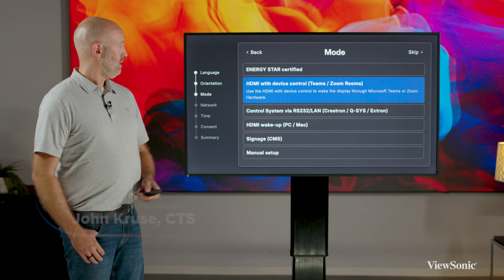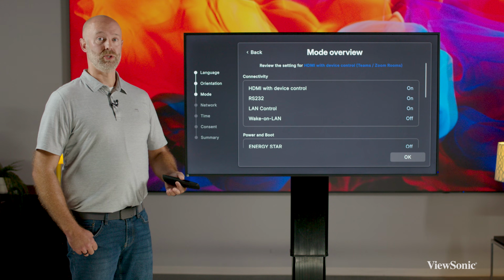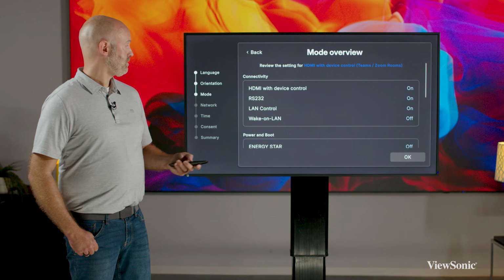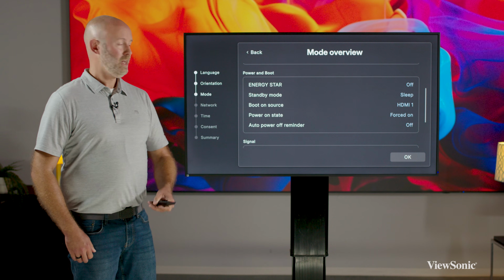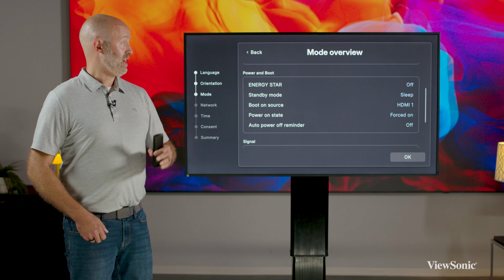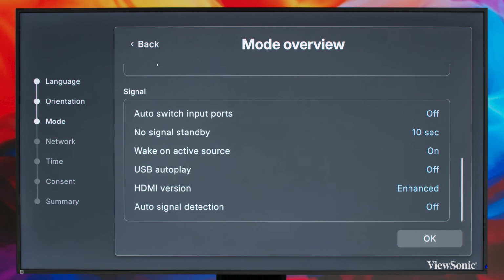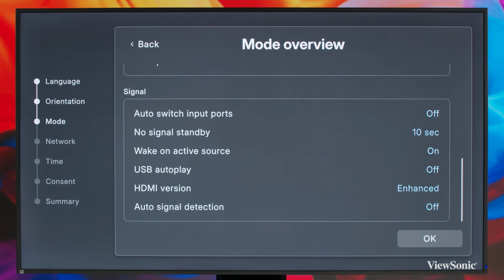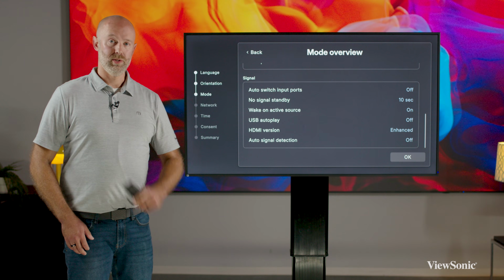ViewSonic CDE31 Series Setup Modes: HDMI with Device Control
Setting up a CDE31 in a Teams or Zoom room? Watch the video to learn how HDMI with Device Control lets your meeting hardware wake the display automatically.